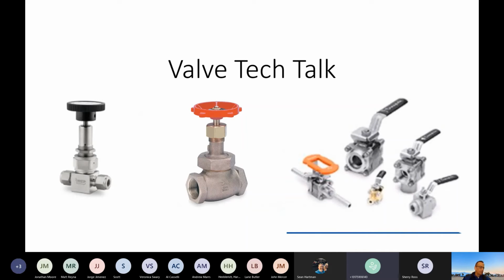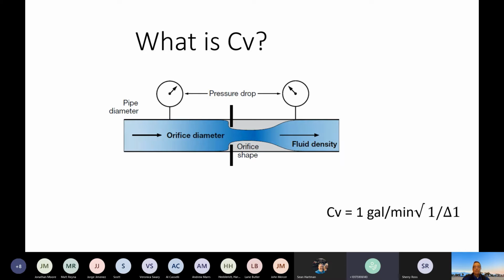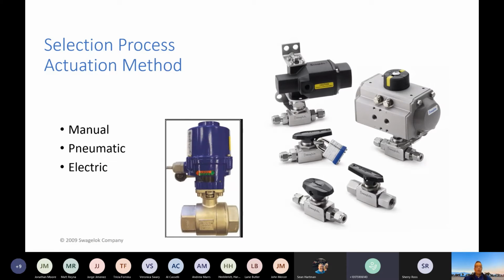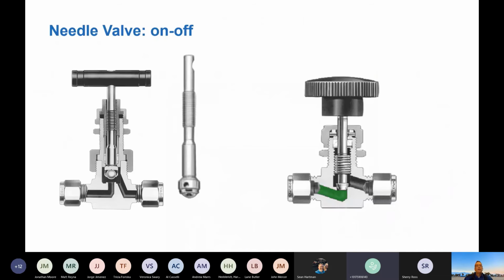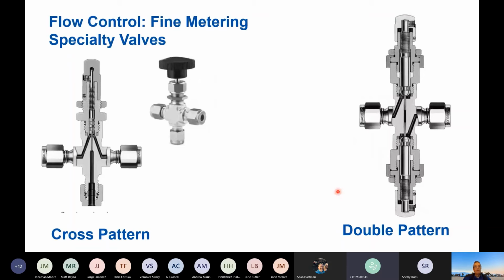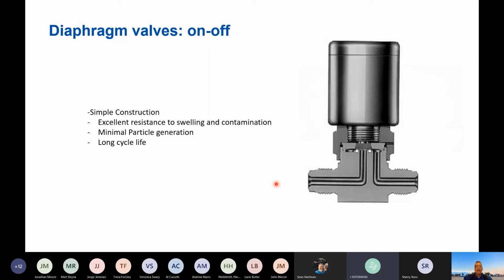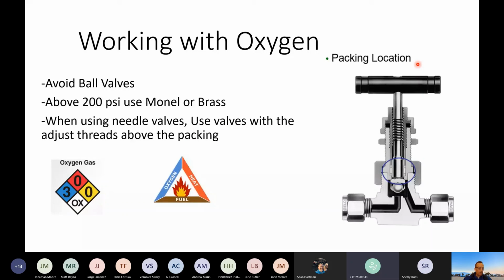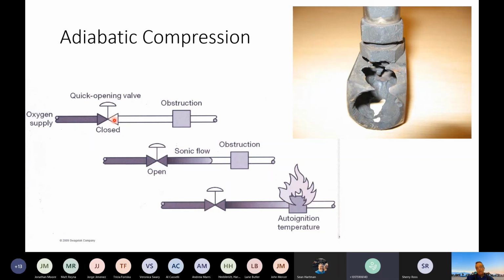SIC Swagelok Indiana | Cincinnati Tech Talk: Valve Selection Webinar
Valve selection is an important part of proper design and maintenance practices for industrial, piping, and instrumentation systems. Without the right valve for a specific application, operators could face improper or poor fluid system performance, increased downtime, and avoidable safety risks.

Valves are typically selected during initial fluid system design. Throughout the system’s life, maintenance technicians will usually replace a valve, and most other components, with the same type already found in the system, as per the specification. This makes it all the more important to select the right valve from the beginning, and can help operators avoid the need to prematurely replace the valve later on.

How do you make the right choice?